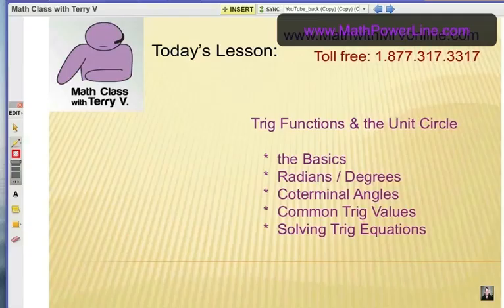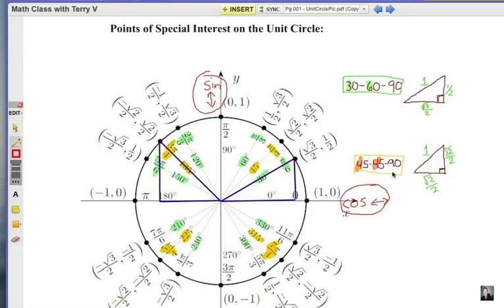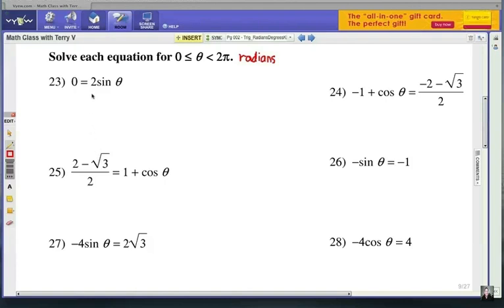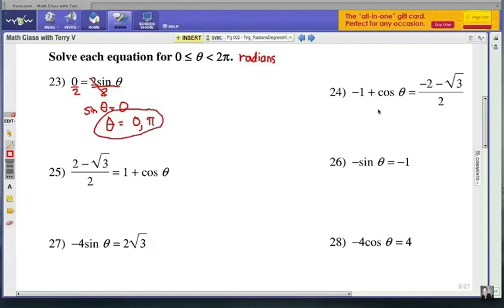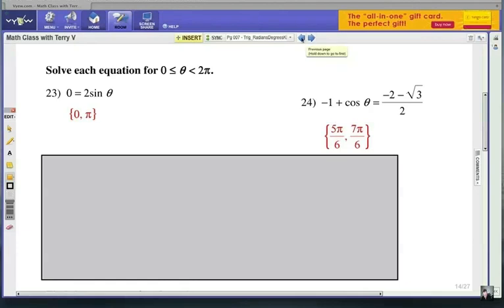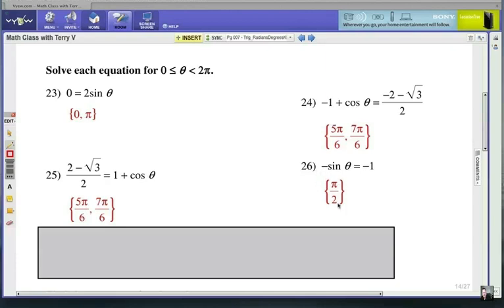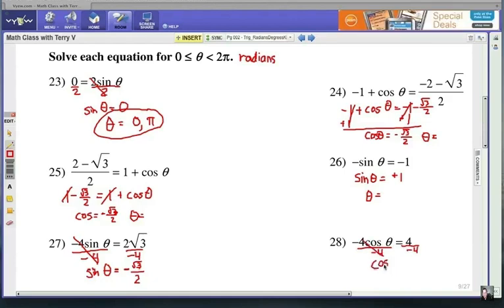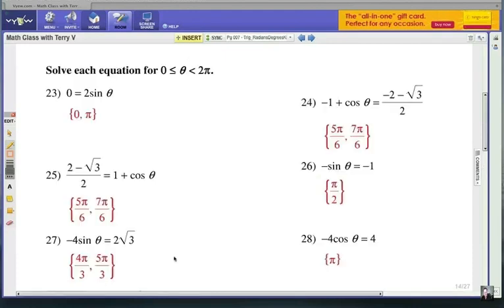Solving Trig Equations: Using the Unit Circle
Solving trig equations is made a lot easier if you know how to use the unit circle.  These problems are when the angle measure is the variable.